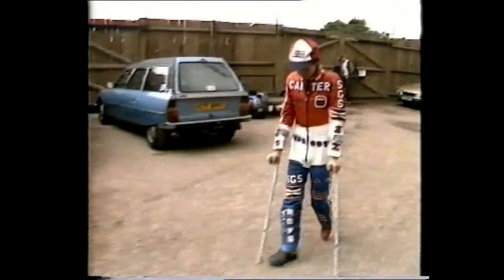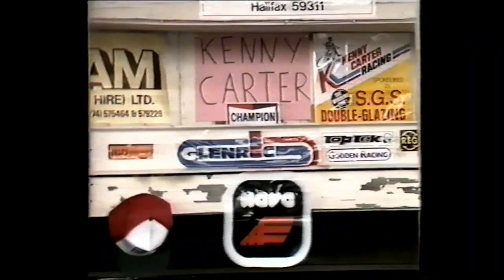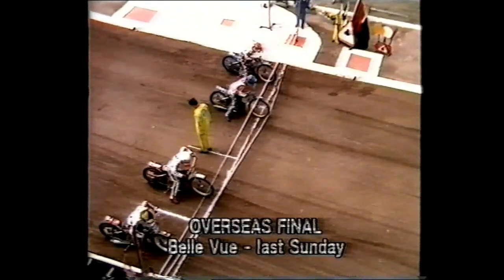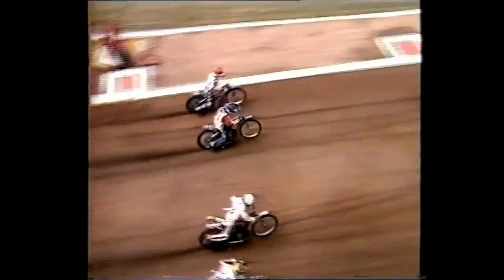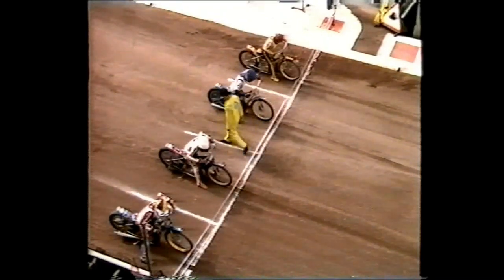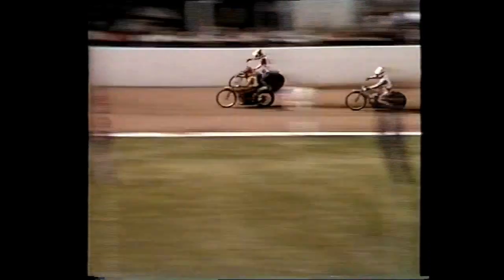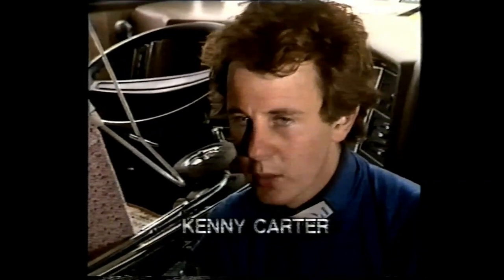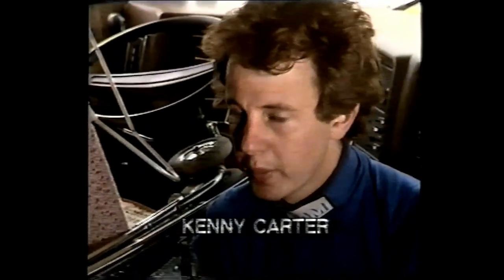A short clip of The 1984 Speedway Overseas Final from Belle Vue, Manchester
Kenny Carter qualifies with a broken leg. Here he talks about his struggles.